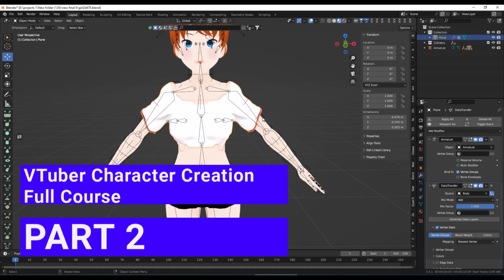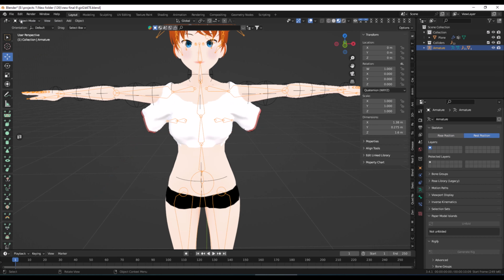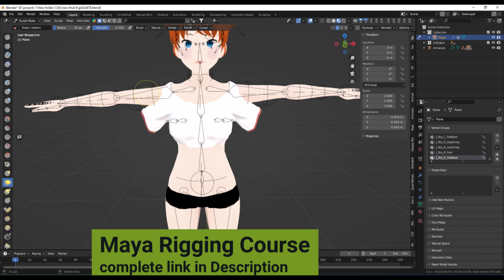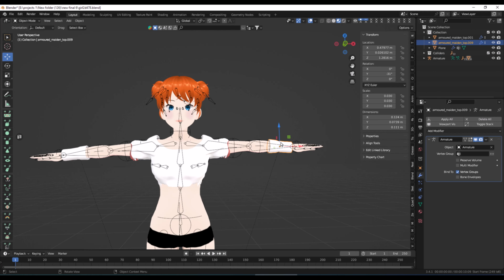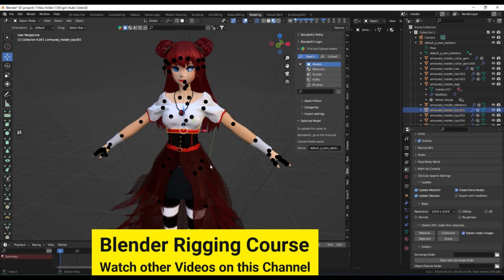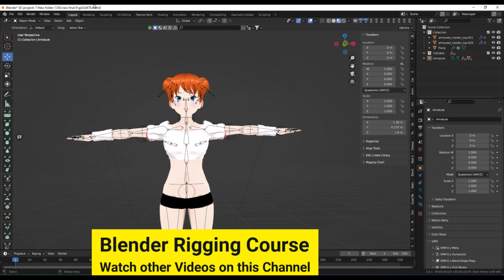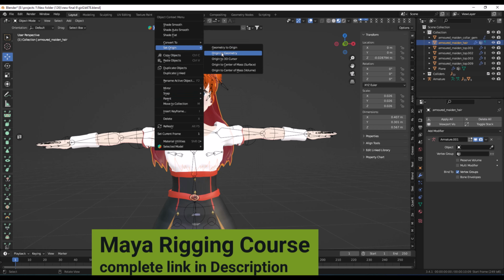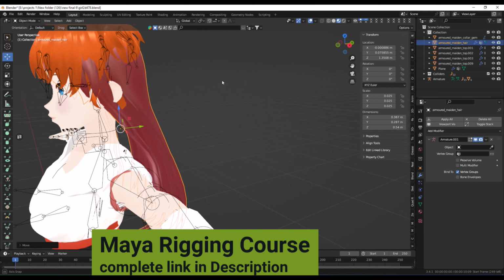how to make vrchat avatar -blender part 2 Attaching cloths & traits|| vtuber vrchat avatar tutorial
Model Your Dream Avatar in VRChat! Blender Tutorial Part 2: Attaching clothes & traits/Accessories
Ready to join the vibrant world of VRChat with your own unique avatar?  This beginner-friendly Blender tutorial is your first step!

In this video, you'll learn:

The essentials of Blender: Get comfortable with the interface and basic tools.
Creating your avatar's body: Shape your core form, step-by-step, with clear instructions.
Essential VRChat avatar considerations: Understand key aspects of VR functionality.
Bonus: Tips for a smooth workflow and avoiding common pitfalls.
This is just PART 2 of your journey! Join me as we build your entire VRChat avatar, covering:

Part 1: How to make a body
Part 2: Attaching cloths & Accessories
Part 3: Bone extension hair setup finalizing

Whether you're a complete Blender newbie or a curious artist, this series is designed to equip you with the skills to create an amazing avatar you'll love!

how to make vrchat avatar - blender part 1 how to make a body || vtuber vrchat avatar tutorial

how to make vrchat avatar -Blender Part 3 Bone extension hair setup|| vtuber vrchat avatar tutorial

Related queries in this video.
1. how to make vrchat avatar
2. blender tutorial
3. learn blender
4. vrchat avatar creator
5. vrchat avatar
6. blender 3d
7. vtuber maker
8. blender vrchat
9.vrchat avatar course
10.create a VRChat avatar
11.blender part 2 Attaching cloths & traits
12.best blender tutorials
13.adnan latif animations
14.vrchat avatar tips
15.how to make avatars for vrchat